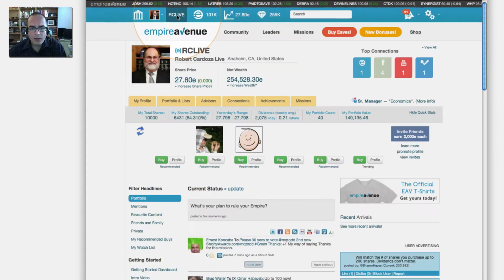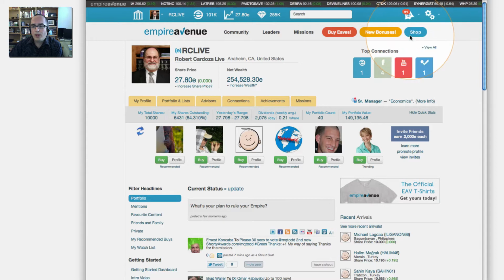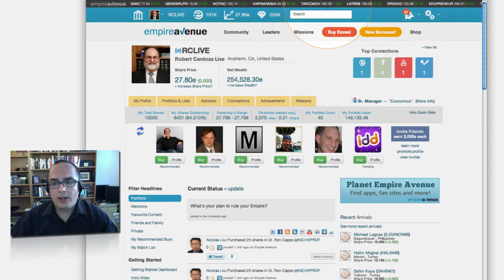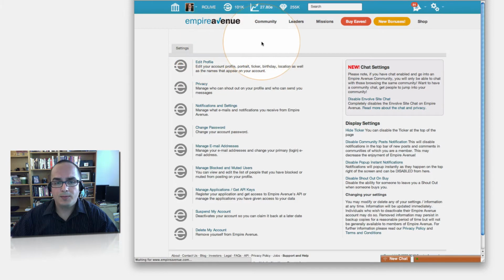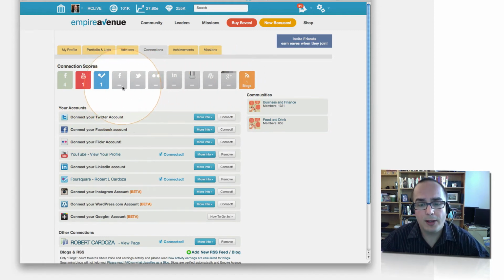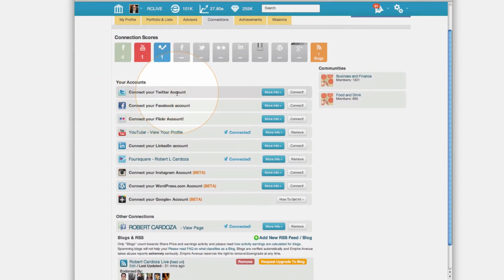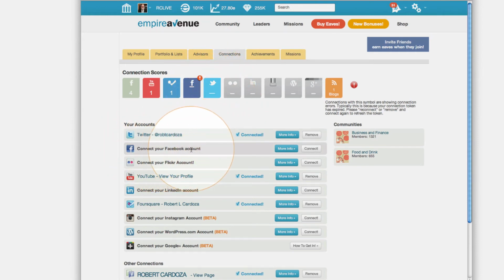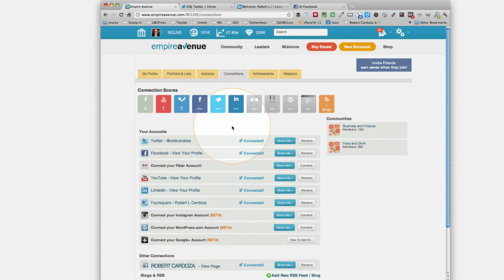Connect Twitter, Facebook and Linkedin to Empire Avenue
Day one of week #5, we walk through connecting the main 3 accounts we've been working with to Empire Avenue.